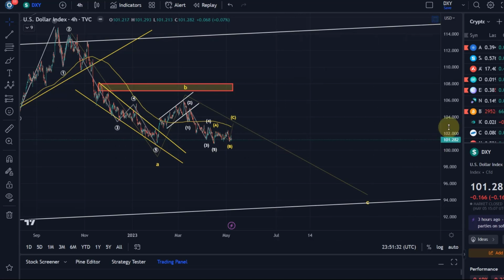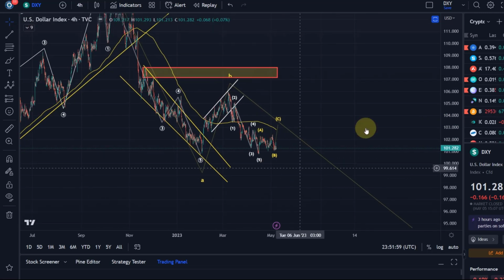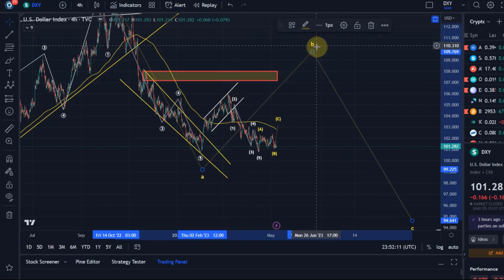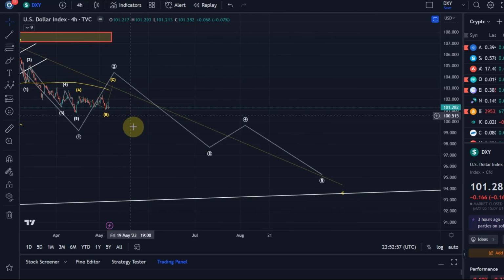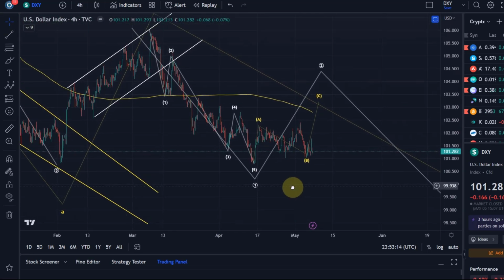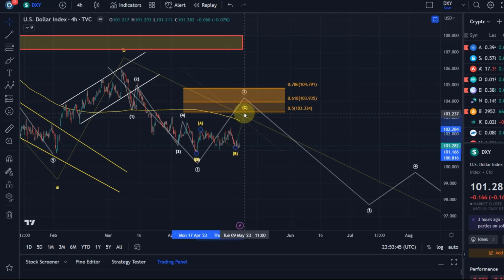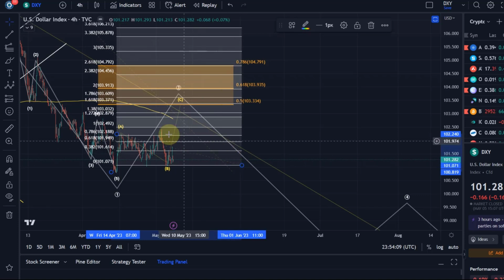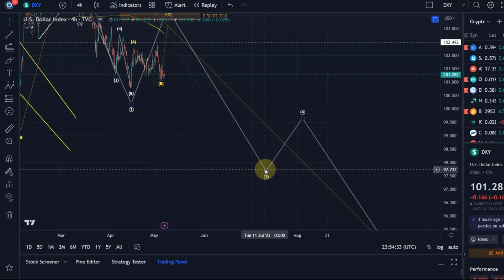DXY Dollar Index Technical Analysis Update - Elliott Wave Analysis Today and Price News of the DXY